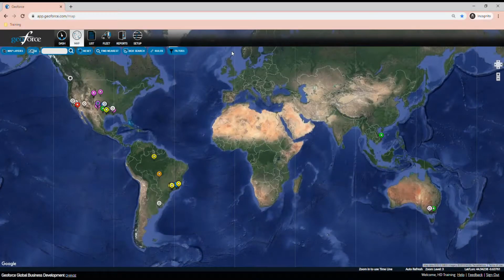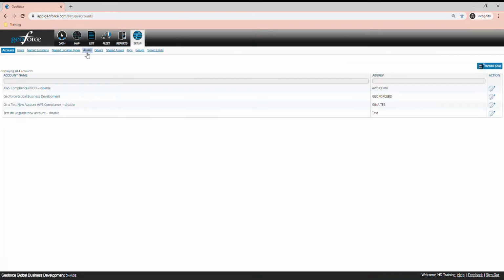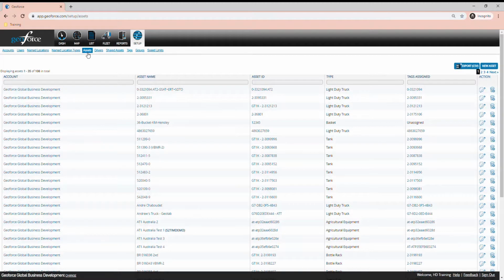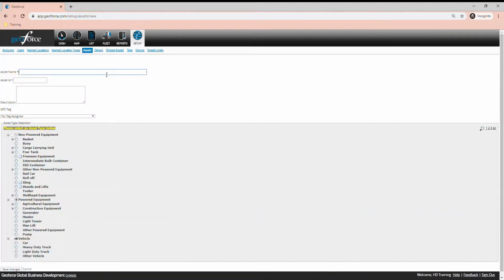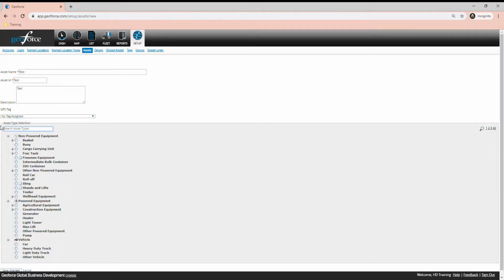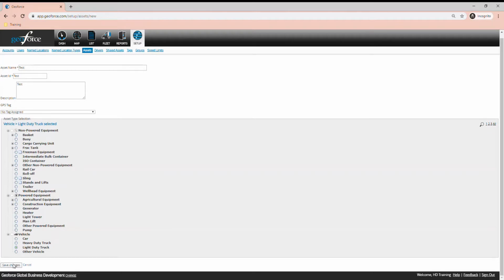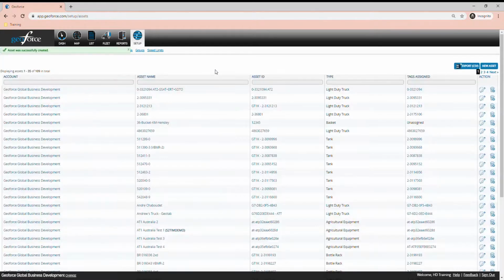Geoforce Quick Tutorial: Create an Asset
In this tutorial, we will show you how to create an asset. This is an essential part of seeing your assets in the Geoforce application. Video is best viewed in fullscreen.